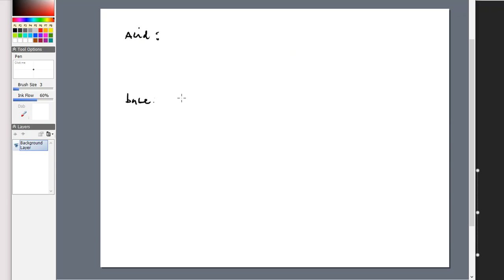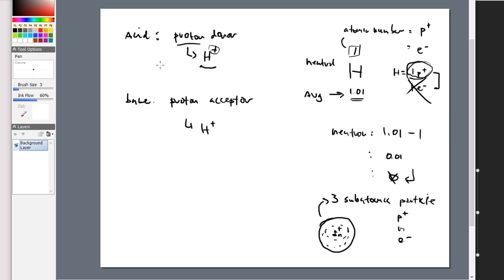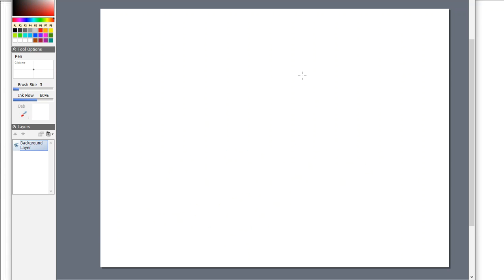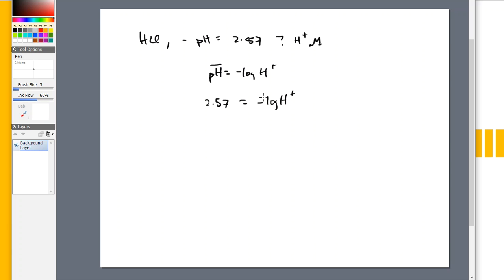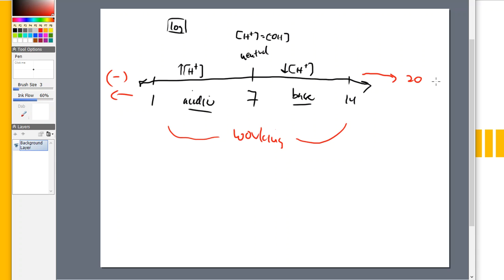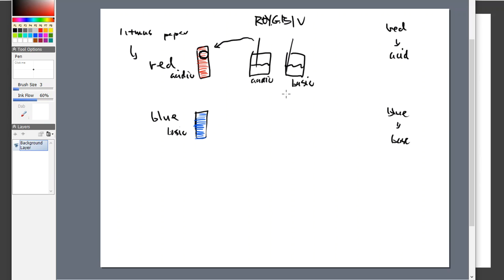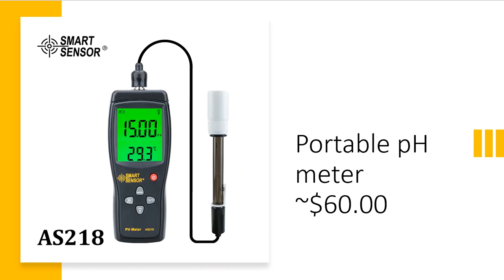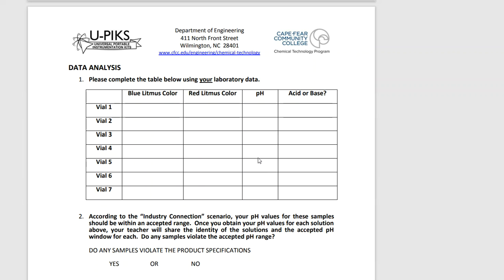CTC 114 pH: Pre Lab Video: Basic Use of a pH Probe to Determine if a Solution is an Acid or Base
In this laboratory procedure, litmus paper and a pH probe will be used to determine if common household chemicals are acids or bases.  What is the purpose of red litmus paper?  Blue litmus paper?  What pH values relate to acids and bases?   Finally, how a person calculates the hydrogen concentration (in M) using the pH value will be discussed.